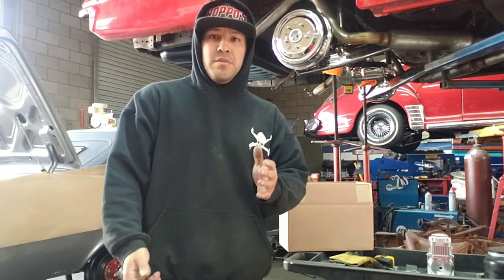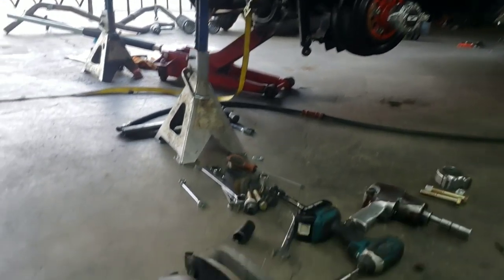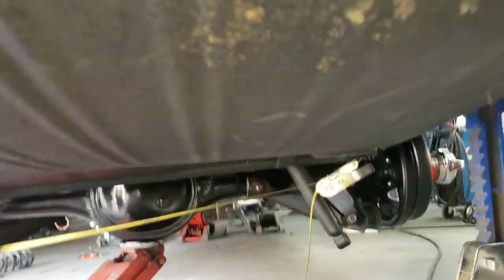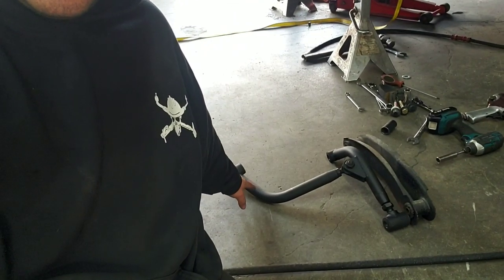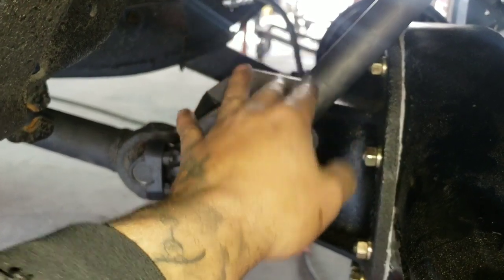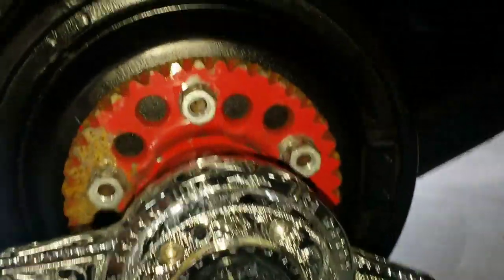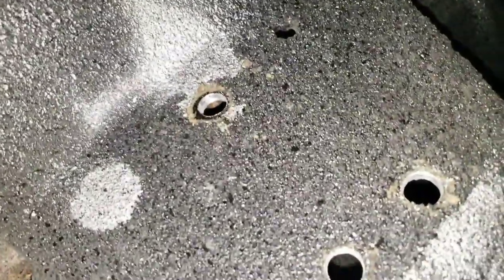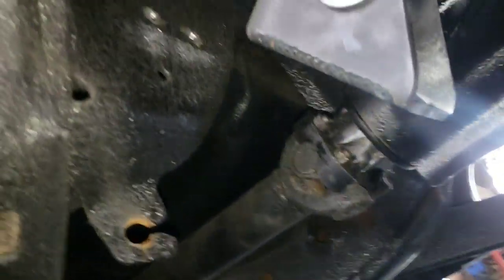"How to install a hoppos Y bone on 59-64 impala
This video will run you thru the basic installation tips on properly installing a y bone on 59-64 impala. (Exculdes some 59s). A y bone is designed to eliminate the stock banana bar and pan hard bar and keep the rear end centered up.

For tech help please call is direct for quicker response (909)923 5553